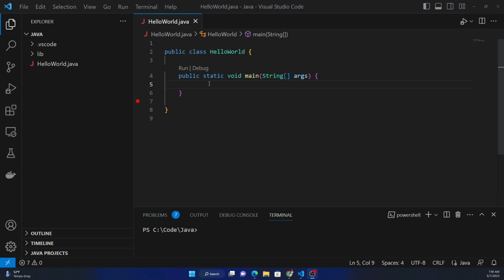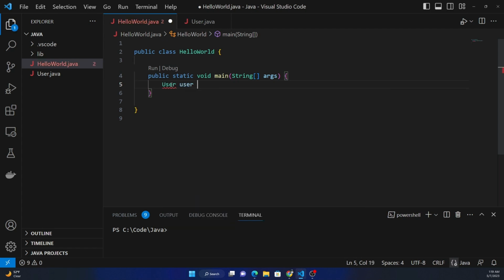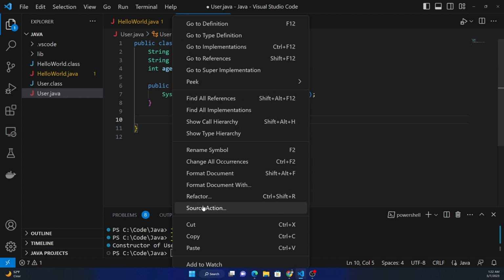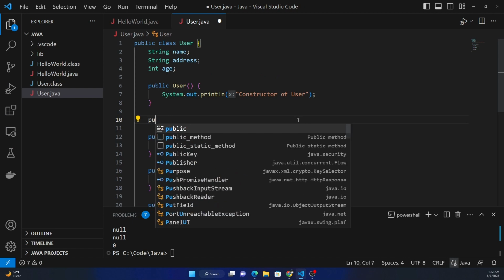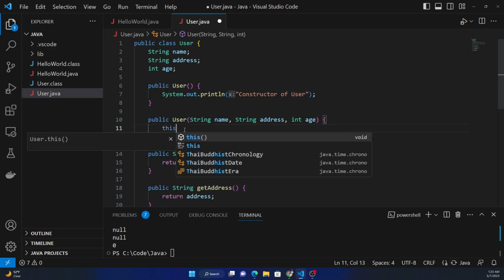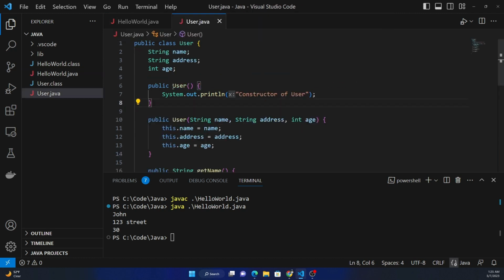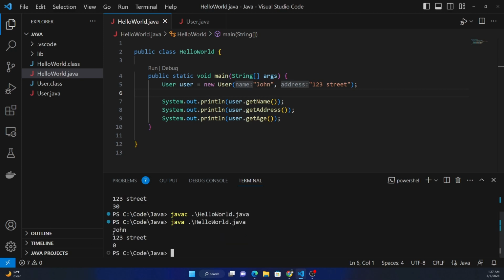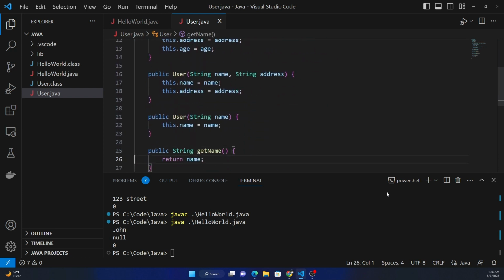What is constructor overloading in Java?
In this video, I will walk through constructor overloading in Java